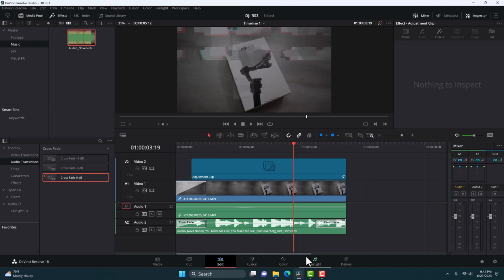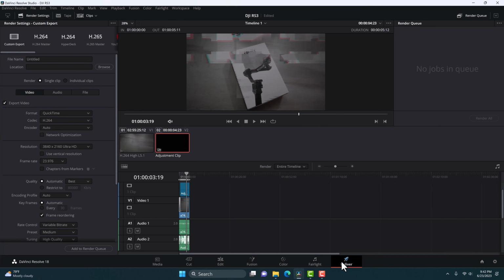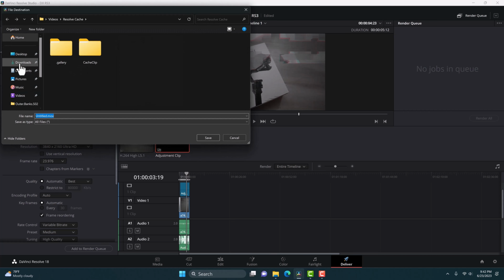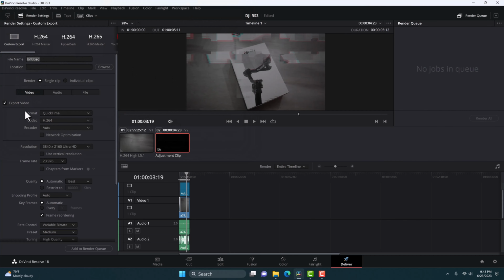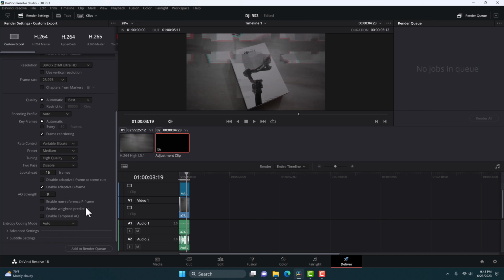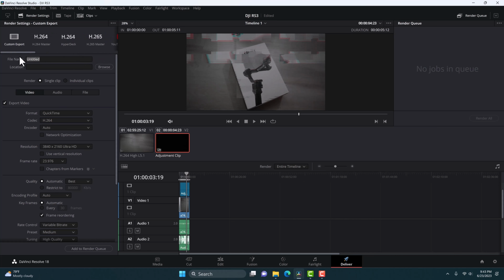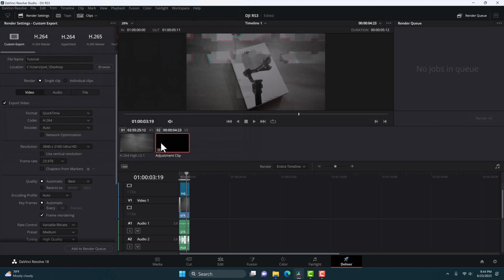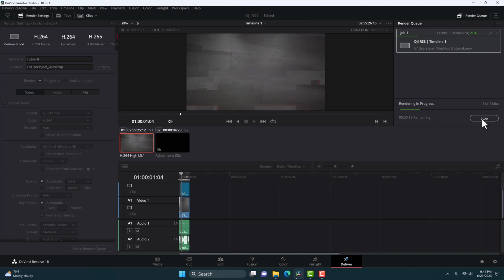EASY Davinci Resolve 18 Beginner Tutorial- How to Export your videos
In this video, I teach you how to export your final edit in Davinci Resolve 18